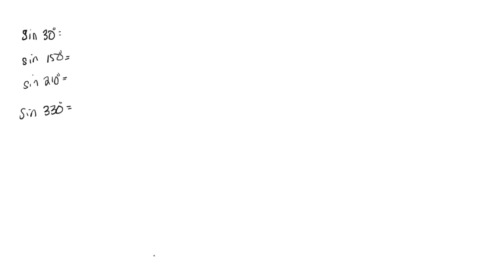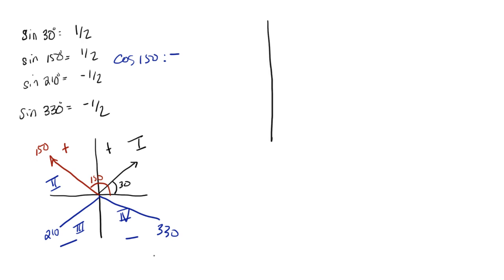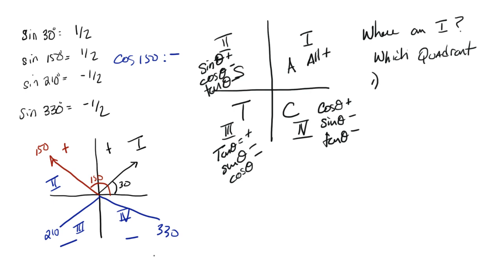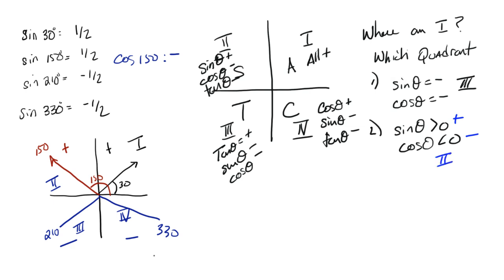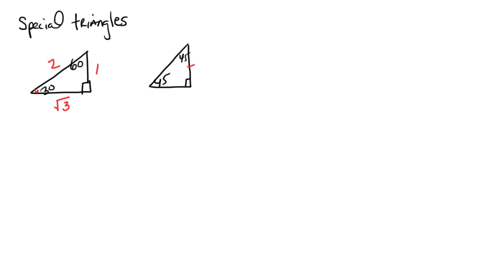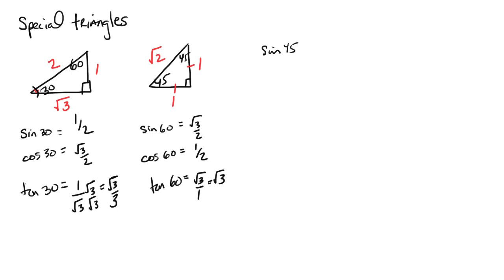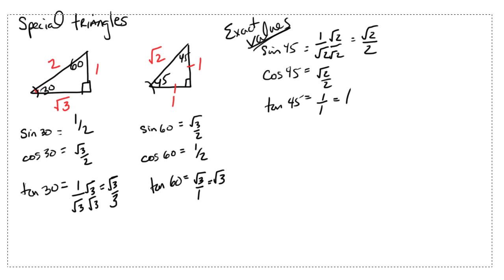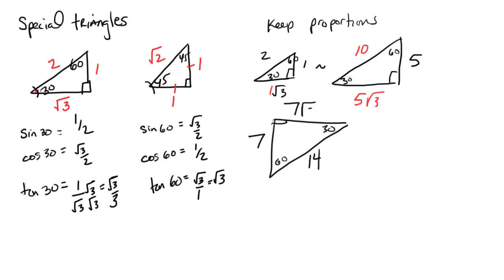alg 2 special triangles